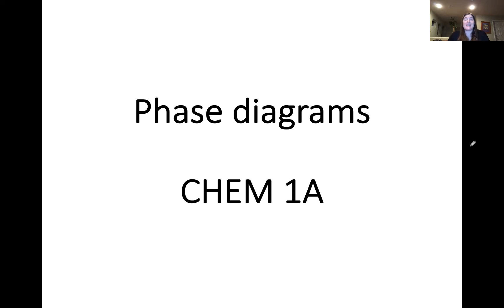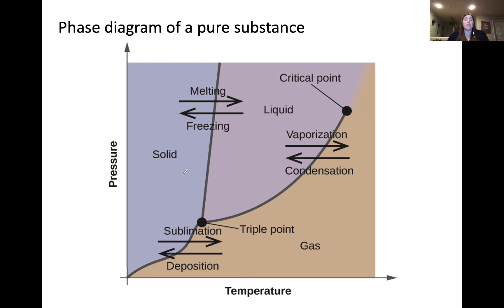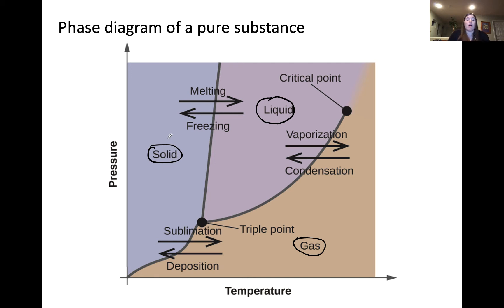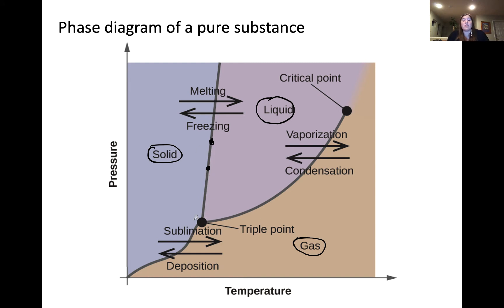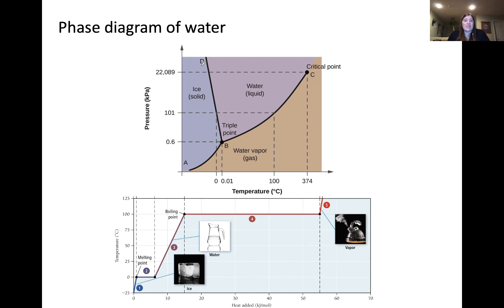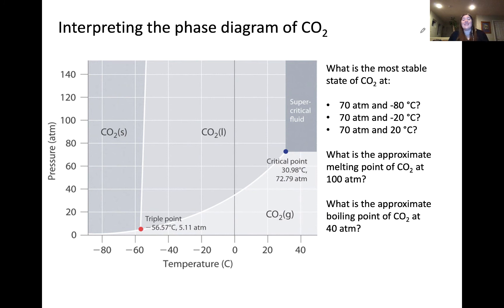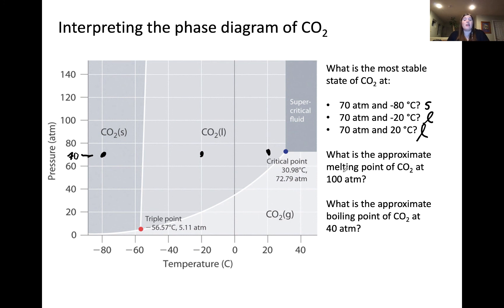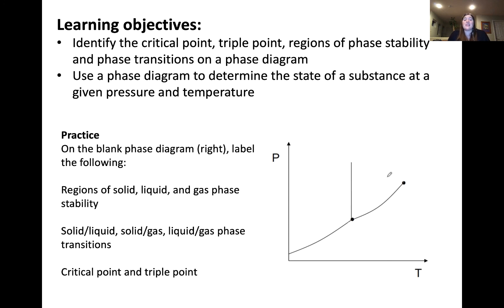Phase diagrams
Learning objectives:
Identify the critical point, triple point, regions of phase stability and phase transitions on a phase diagram
Use a phase diagram to determine the state of a substance at a given pressure and temperature